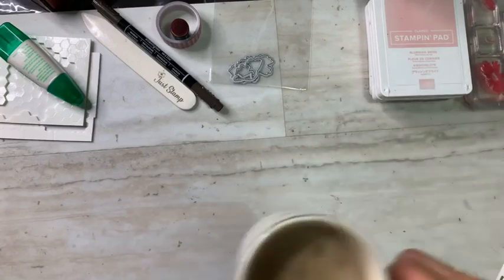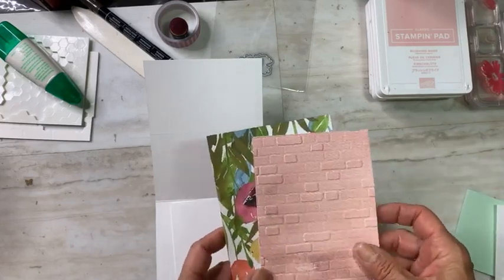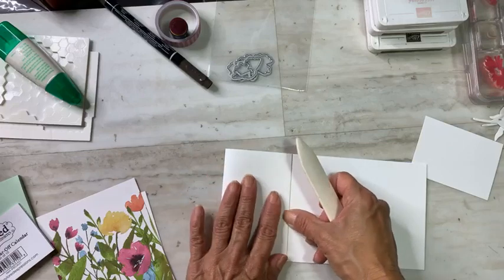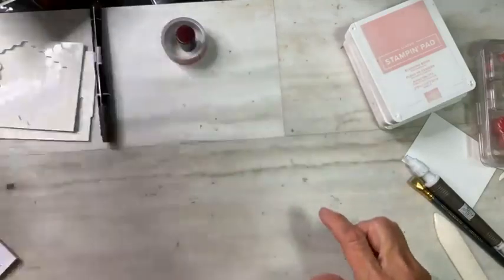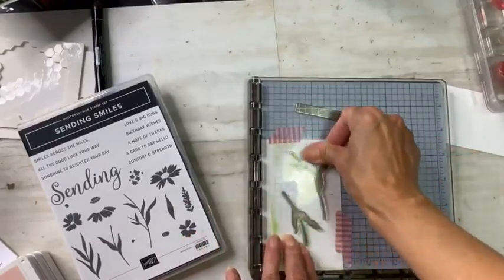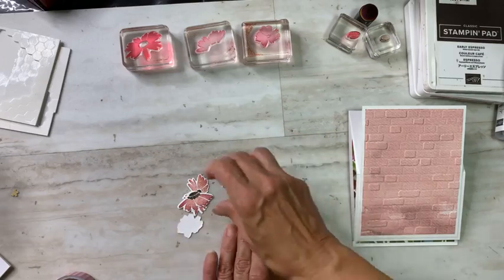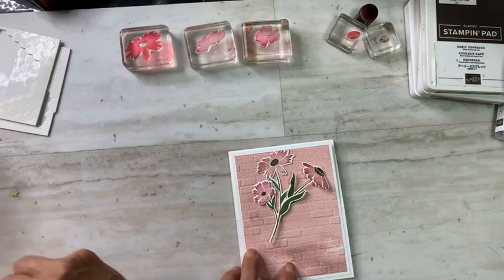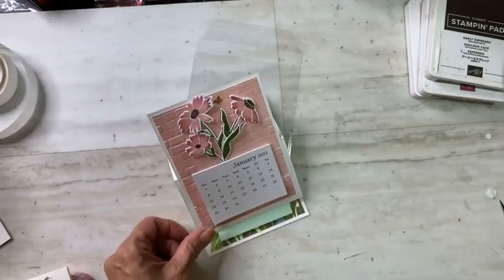Easel Calendar and Stick Note Holder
Great gift idea for team mates and colleagues. This calendar and sticky notepad holder is easy to craft, and is perfect for the desktop.This project features Stampin' Up!'s Sending Smiles bundle and Awash in Beauty patterned paper, but any theme or stamp set and paper could be substituted.